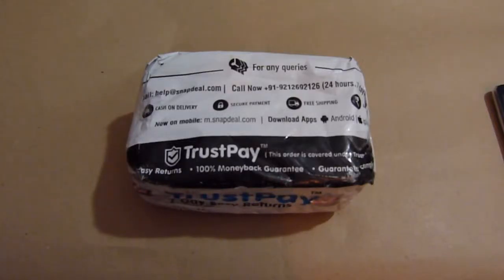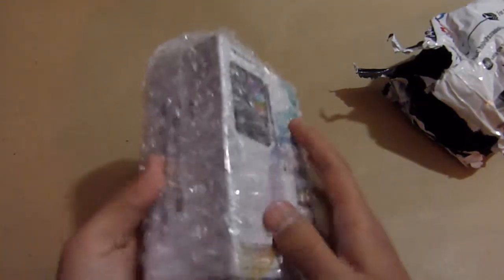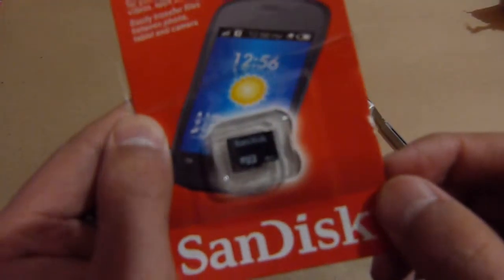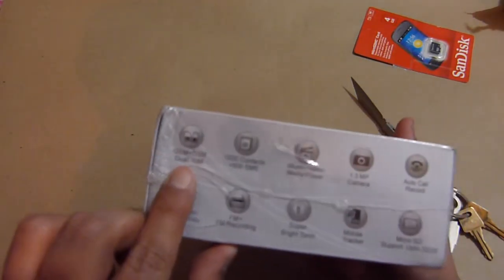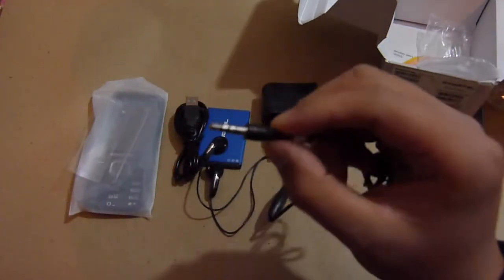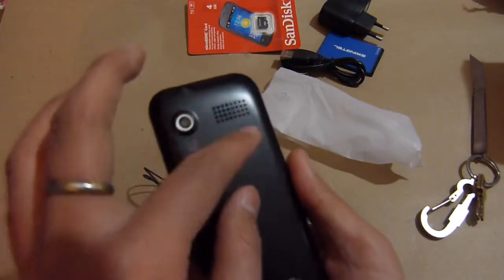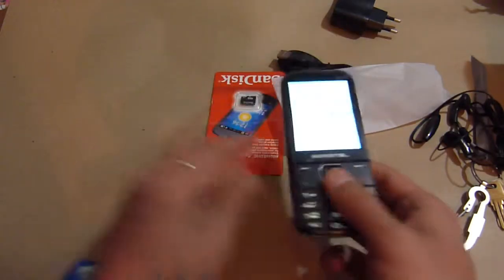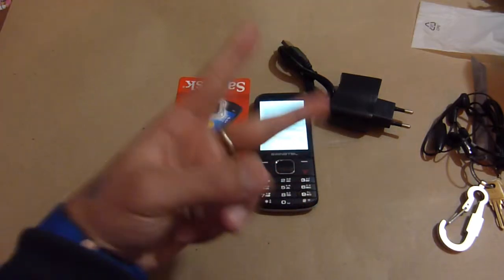unboxing of swingtel sw30 snapdeal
needed a phone for music so got this at a very cheap price Get The Product Here SNAPDEAL